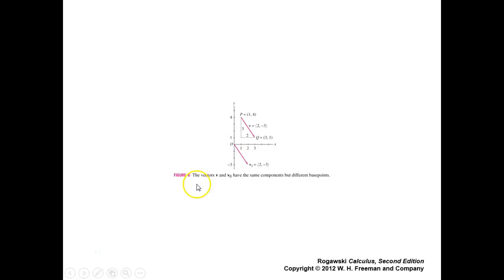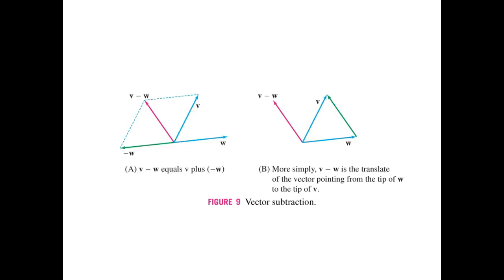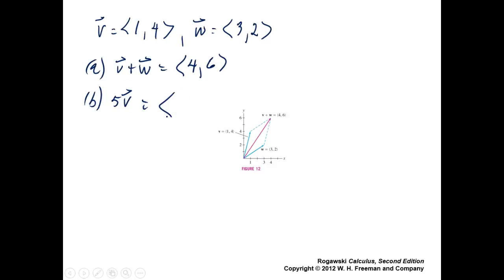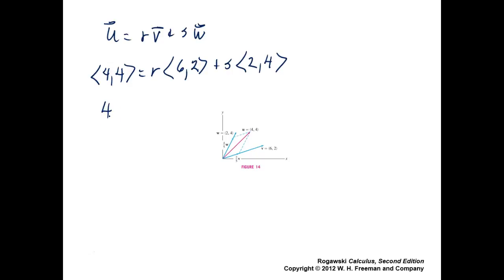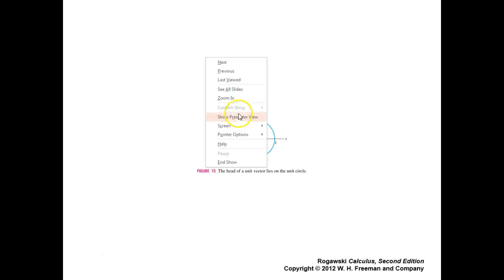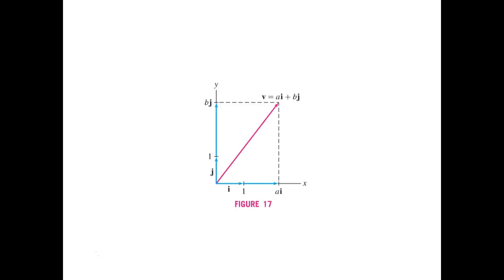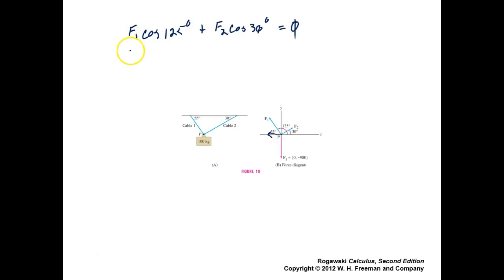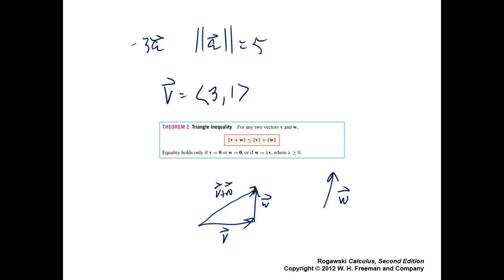MTH227 Section 12.1